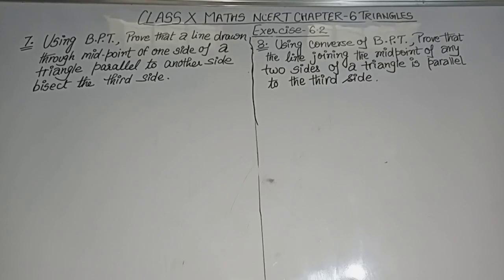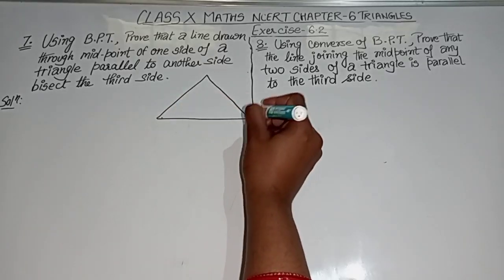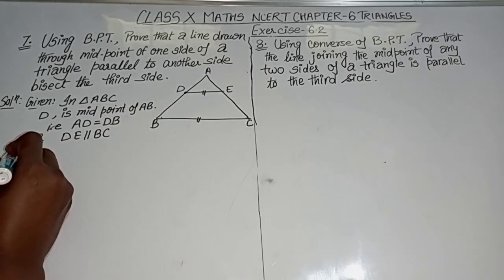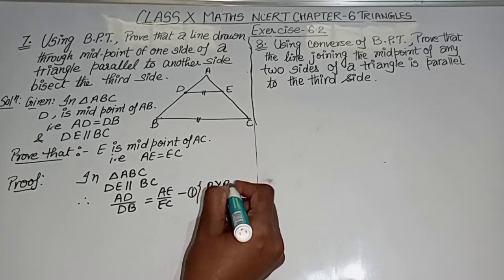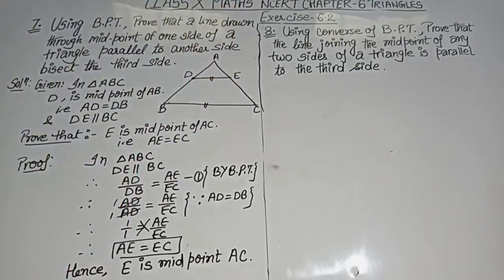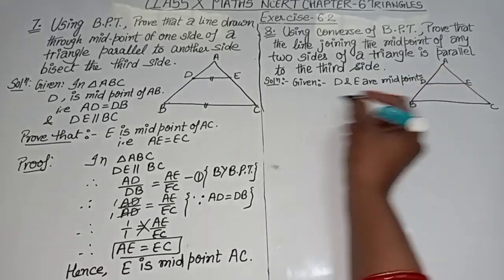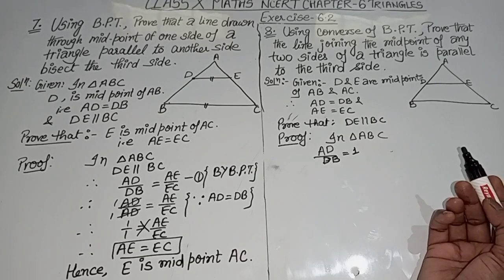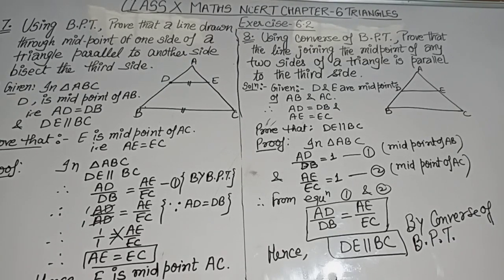Class 10 Maths Ch - 6 Triangles Exercise - 6.2 Q - 7 & 8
maths ncert class x#chapter vi#triangles#exercise 6.2